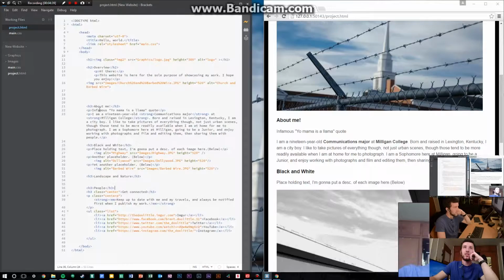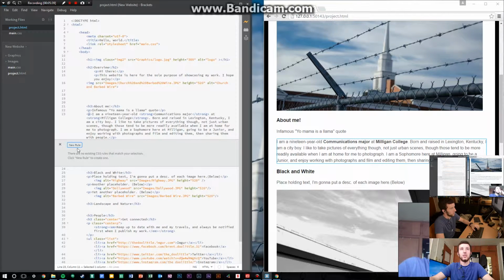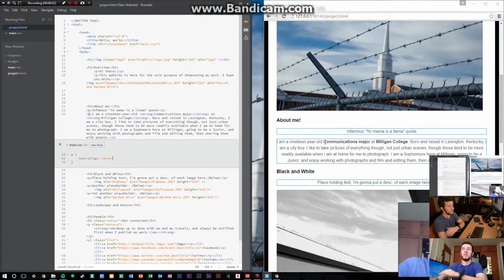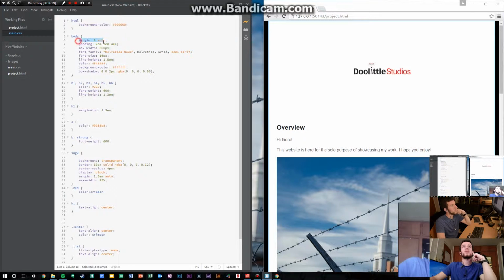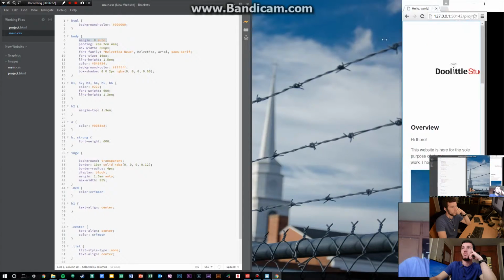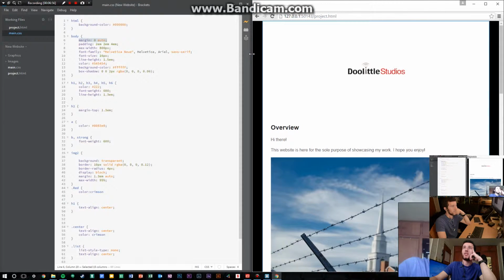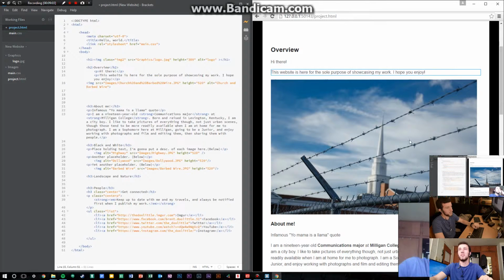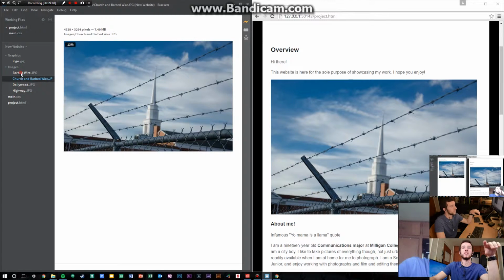CIS 318M Site Presentation